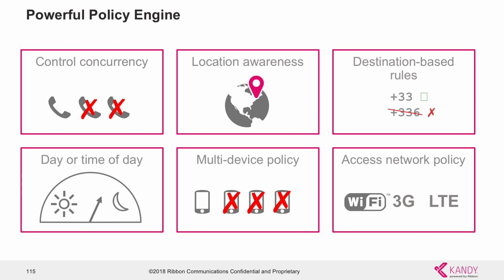Kandy Solution Enablement Lesson 7: Kandy Consumer Solutions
Lesson covers a very high level of Kandy Consumer Solutions, use cases, value added services and key value proposition for service providers.